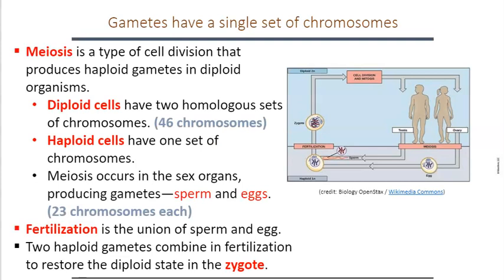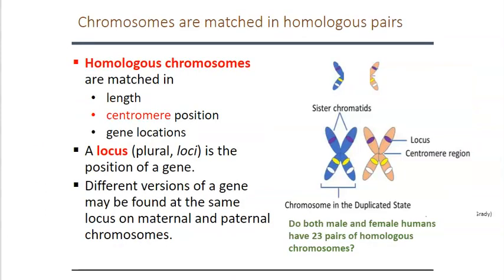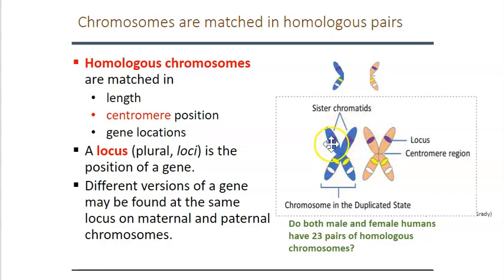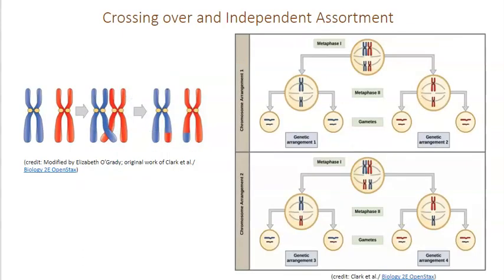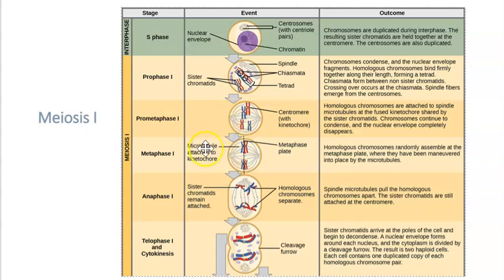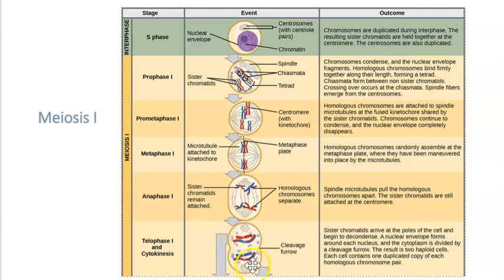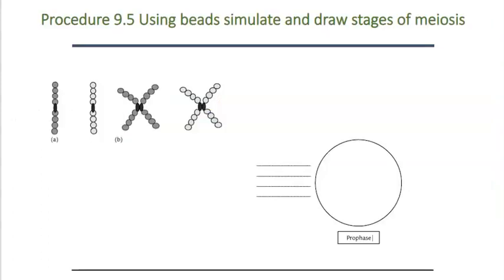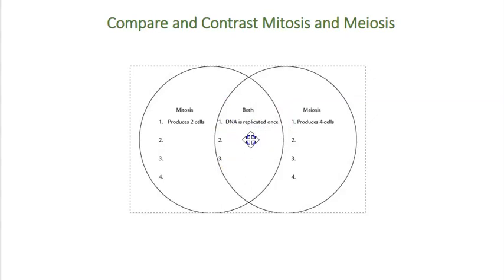Mitosis and Meiosis Lab Part 3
This video goes through the meiosis part of lab 9.